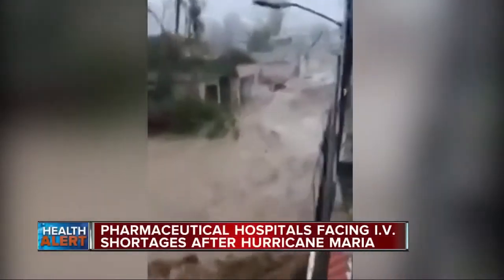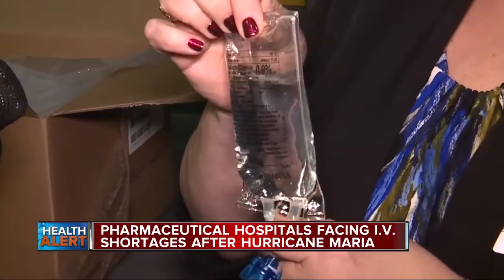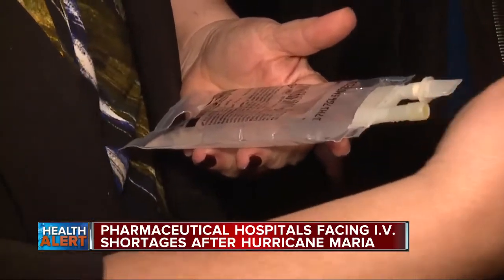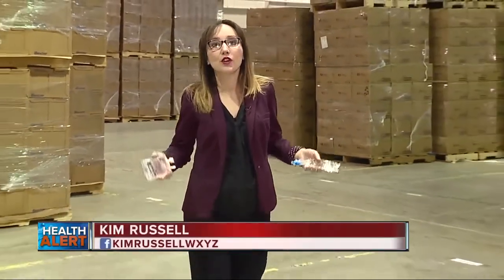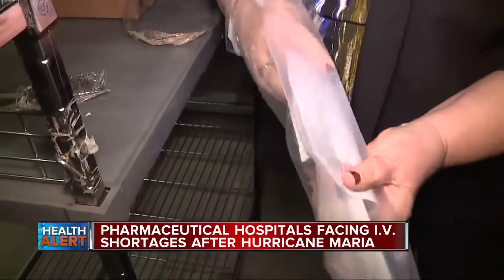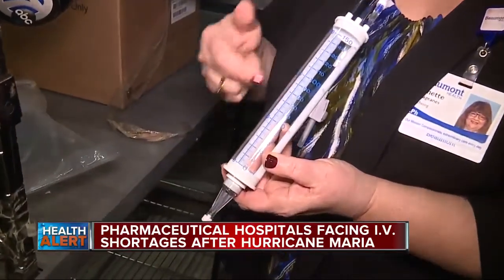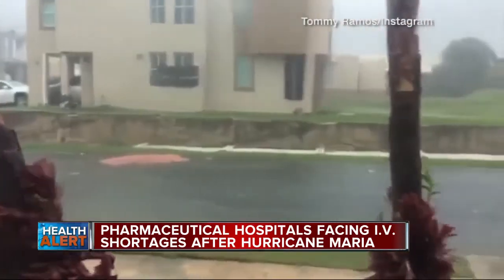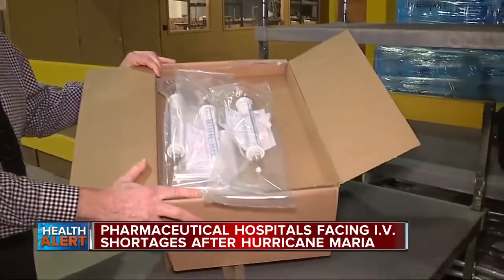Hurricane damage in Puerto Rico is impacting hospitals in metro Detroit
It was September when Hurricane Maria, the tenth most intense Atlantic hurricane on record, slammed into Puerto Rico.  It claimed lives, destroyed buildings and knocked out power to the entire island.    Now the U.S. territory, which happens to be home to dozens of pharmaceutical manufacturing plants,  is still struggling to recover. More than 600,000 customers remain without power.  It is impacting hospitals across the country and right here in metro-Detroit.